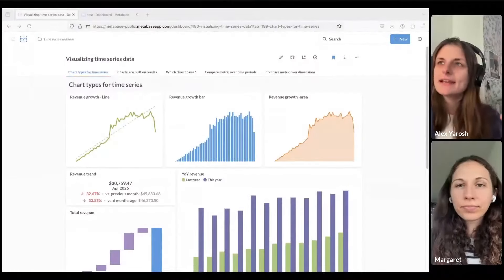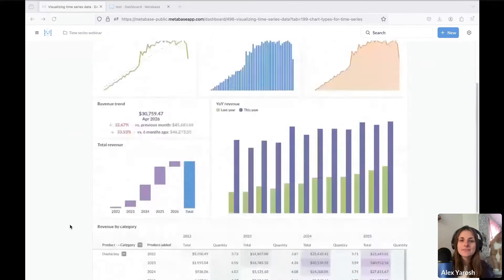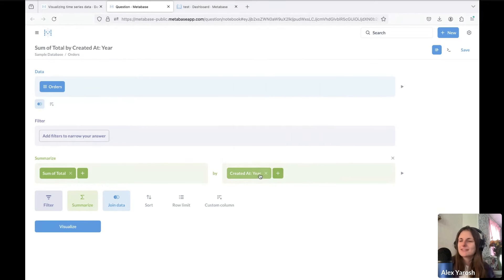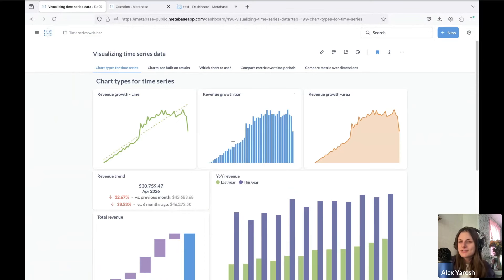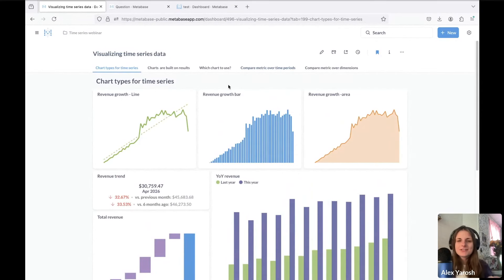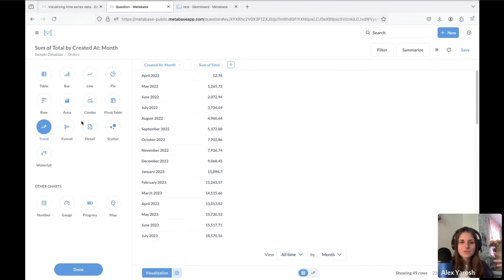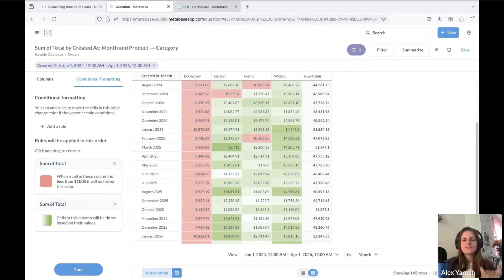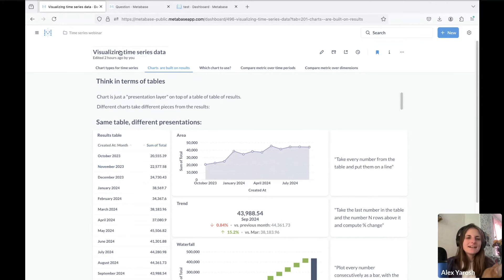Visualize time-series data in Metabase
Time series analysis is a great way to track trends and learn from your data over time. In this webinar, you'll learn how to use time series analysis in Metabase, along with simple yet powerful data visualization techniques that will make you better at presenting data and telling stories with it.